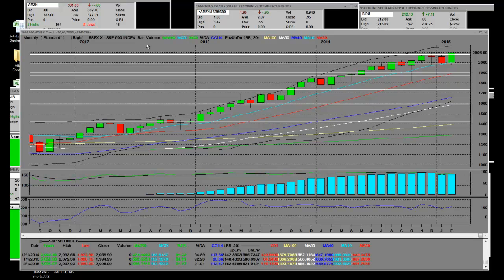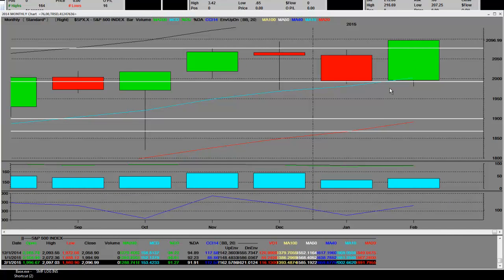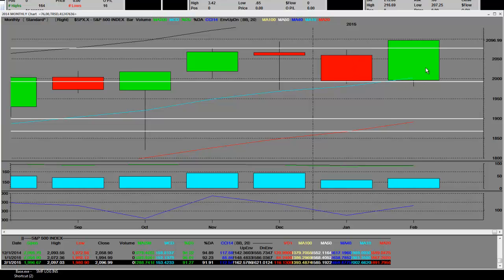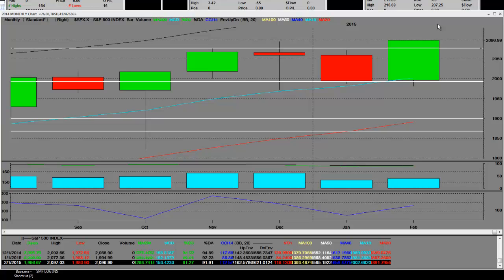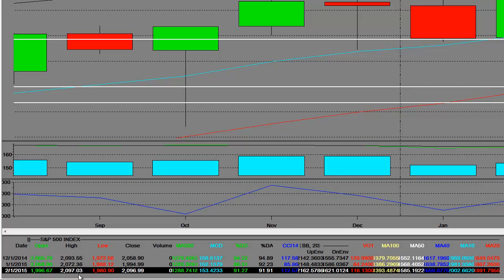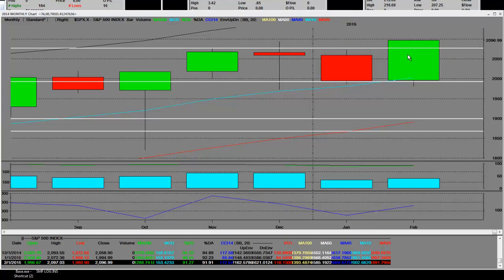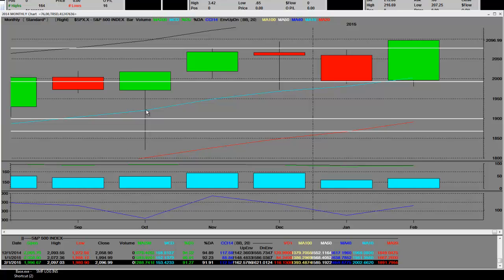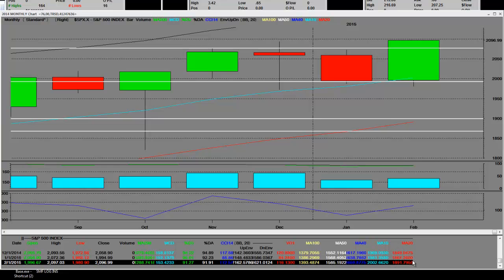S&P 500 Index Monthly Chart 2015 Breakout to All Time Highs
S&P 500 Index Monthly Chart 2015 Breakout to All Time Highs (VIDEO). Learn how to make money trading long term trends on the S&P 500 using put and call options on the S&P 500 SPX index options.

As the S&P 500 makes fresh all time highs we'll cover the next trade setting up and we'll take a look at the longer term charts on the S&P 500 for a look at what we should expect going into March 2015.